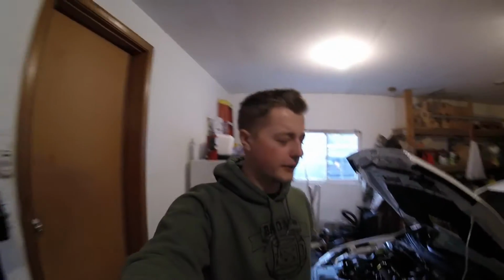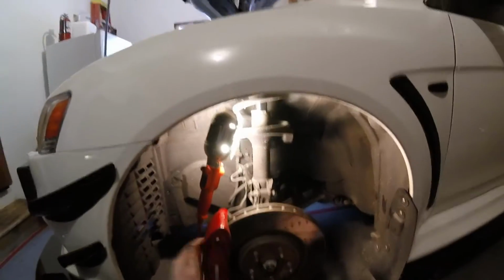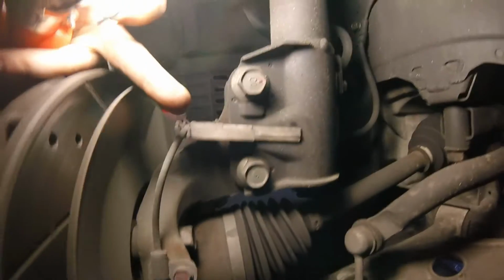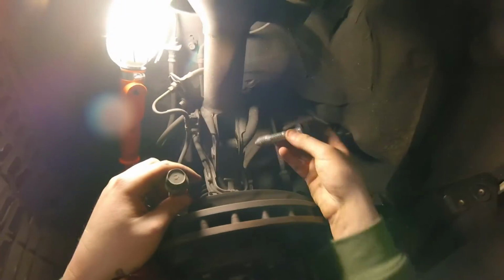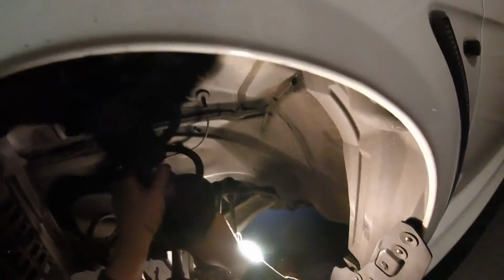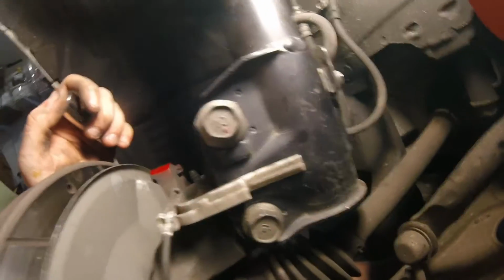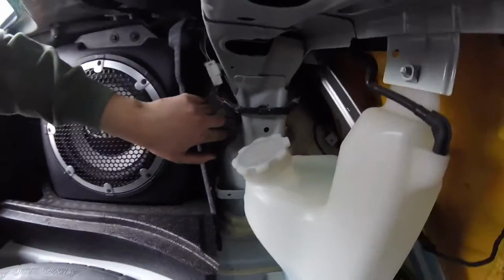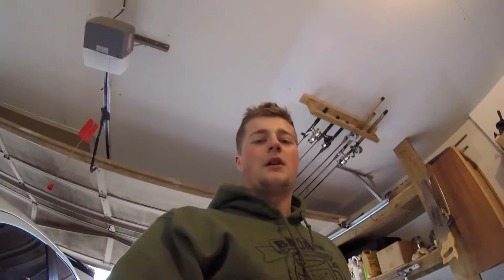Evo X Lowering spring install!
After two years of ownership on my Evo X i finally lower it on H&R springs! I'm excited to feel the difference in handling and the whole look of the car! Let me know what your best bang for the buck suspension  component you've added to your  car.

Follow our Instagram- Driven NW
Facebook Driven NW